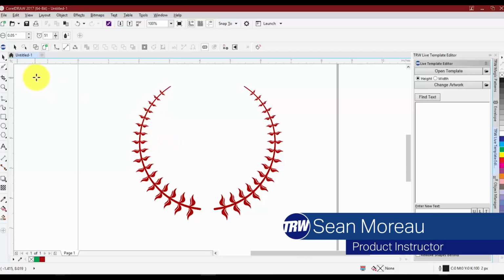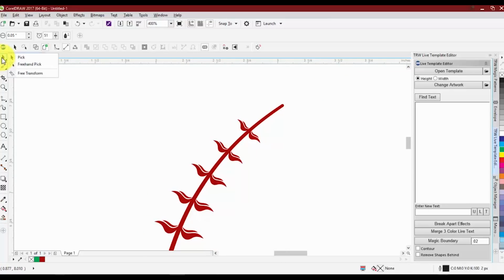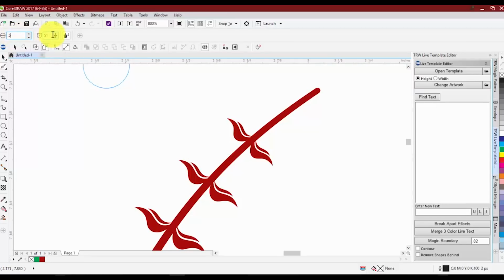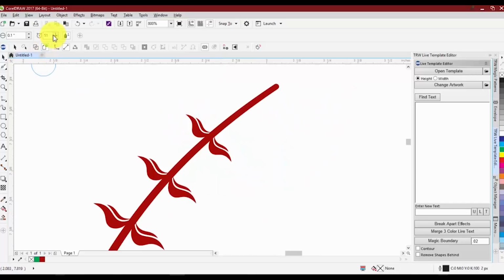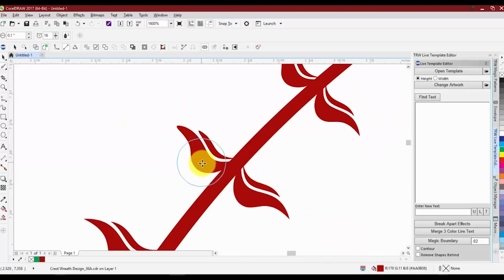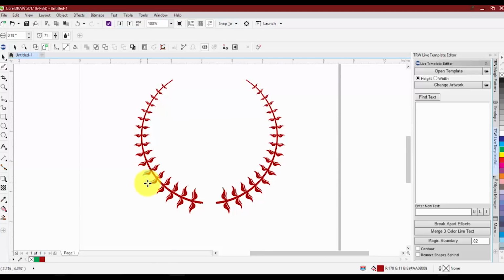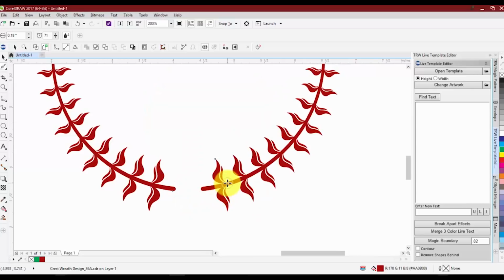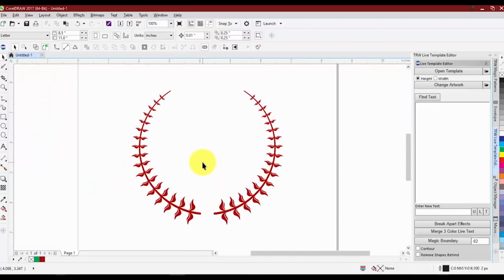Easy Weeding using the Smooth Tool in CorelDRAW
The Rhinestone World shows how the Smooth Tool in CorelDRAW can make weeding easier.

Get One-On-One Training from Sean on CorelDRAW and TRW Design Wizard